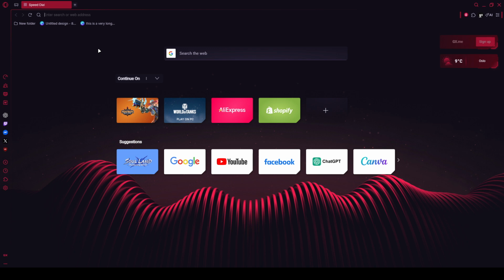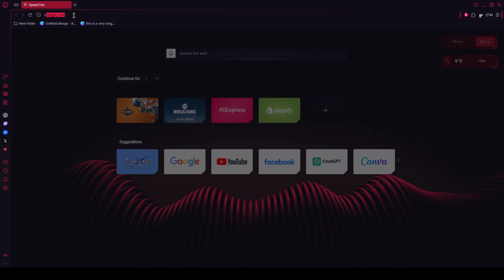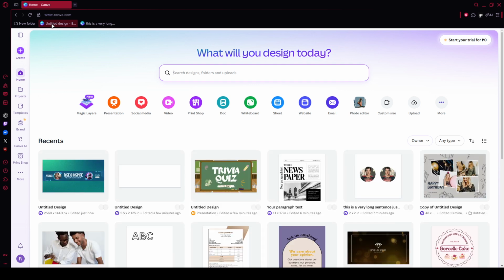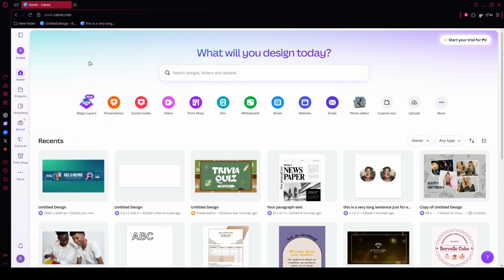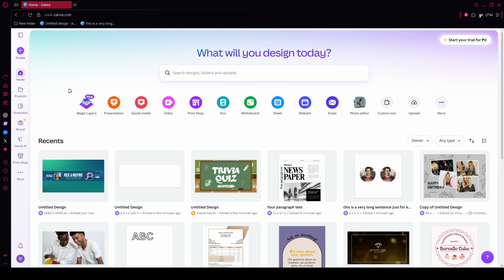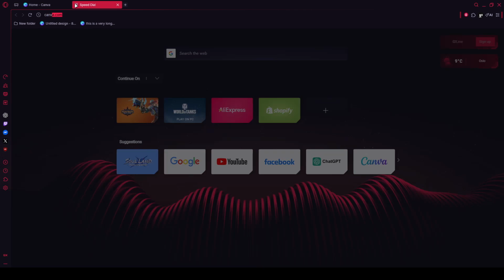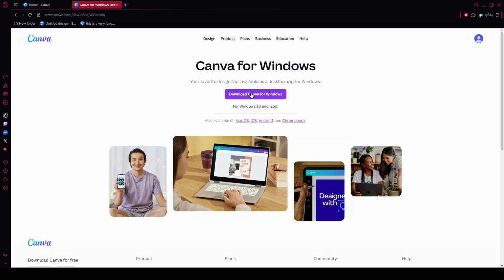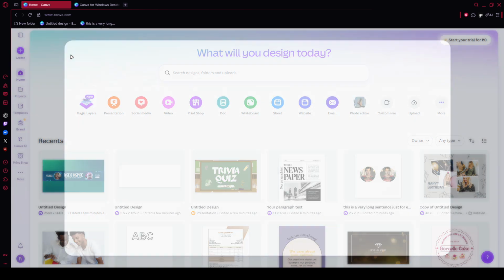How To Open Canva [Step By Step Guide]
In today's video we cover How To Open Canva [Step By Step Guide]